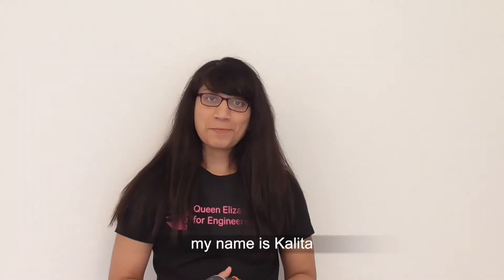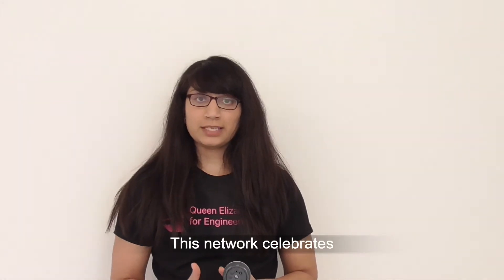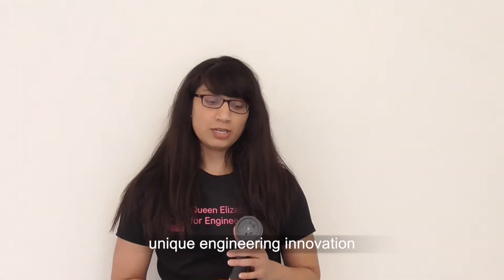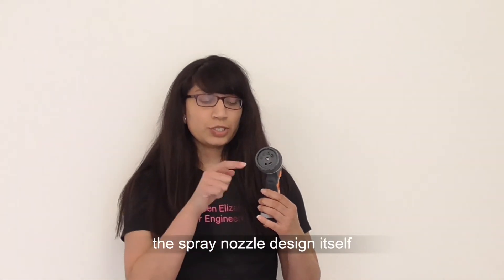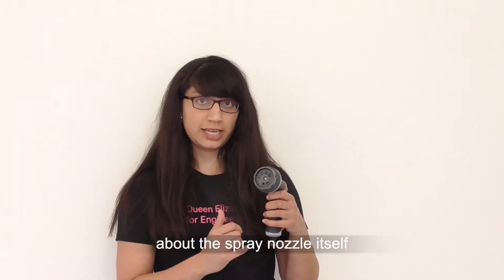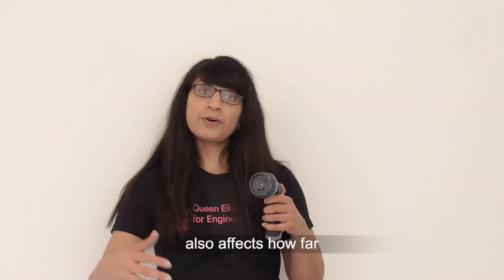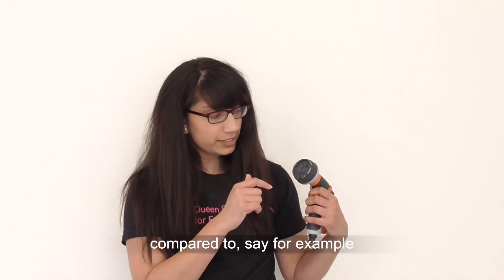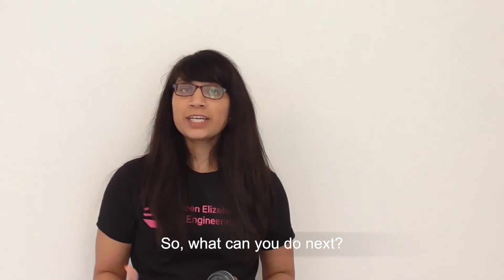The engineering behind... the garden hose spray nozzle!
Summer is here, the flowers are in bloom and your garden needs watering! But which setting to choose on the garden hose - jet or mist? QEPrize Ambassador Kalita explains how some clever engineering creates these effects, and demonstrates an experiment you can try at home.